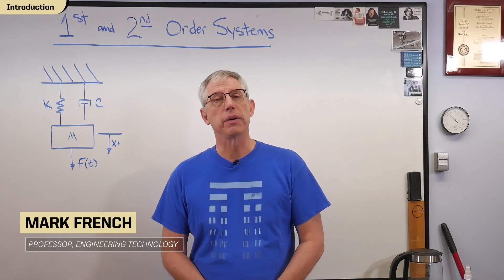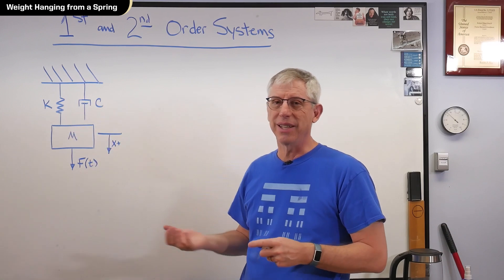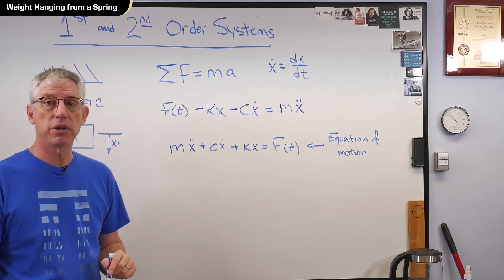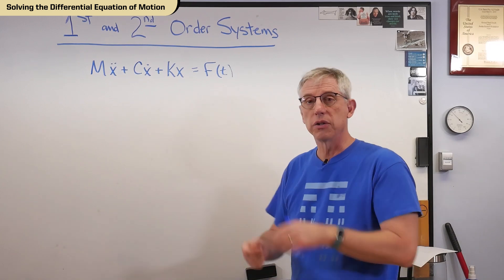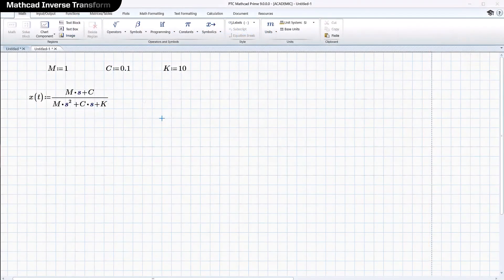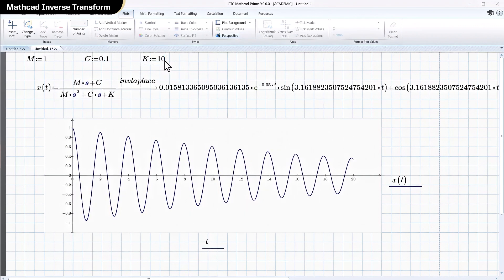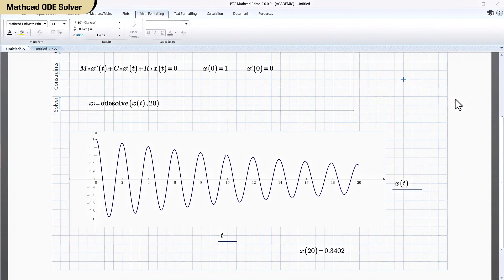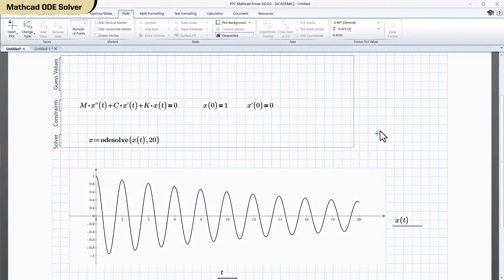First and Second Order Systems - ENGT 509 29-1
Many of the objects and circuits we use are described by 1st and 2nd order differential equations.  Here's a simple intro describing how those equations behave.